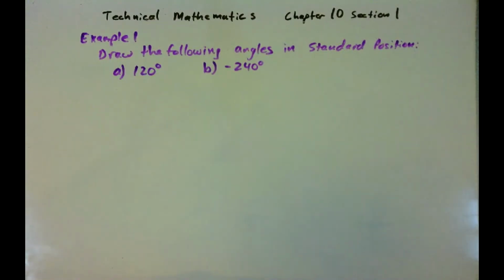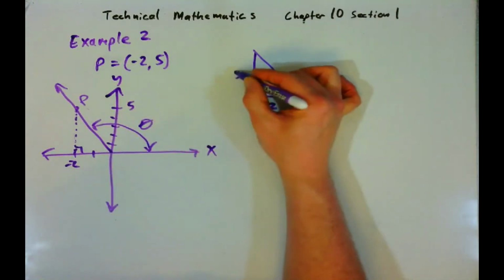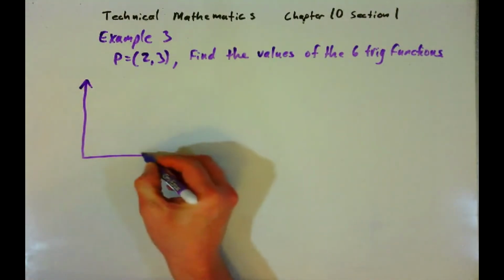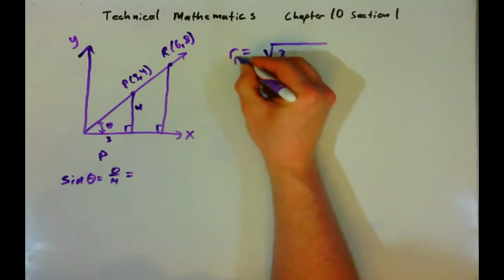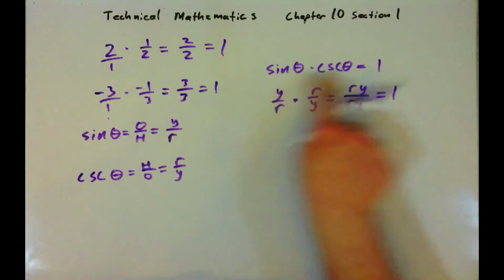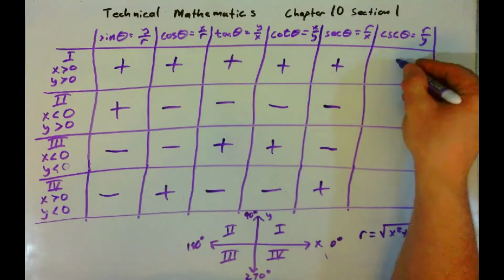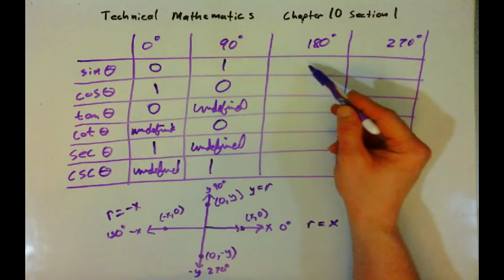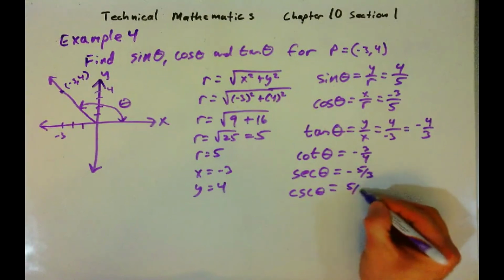Technical Mathematics Chapter 10 Section 1